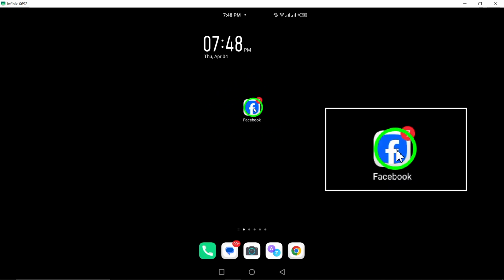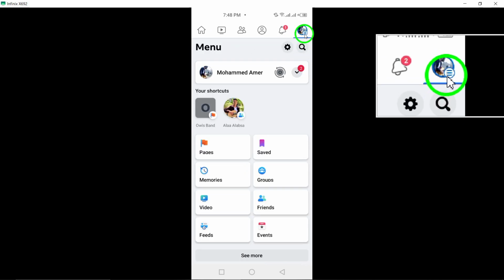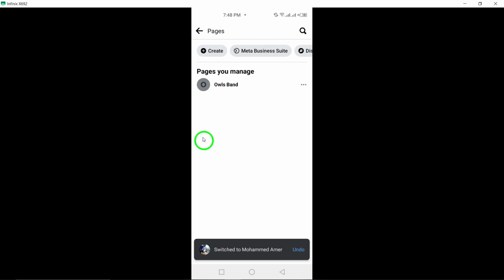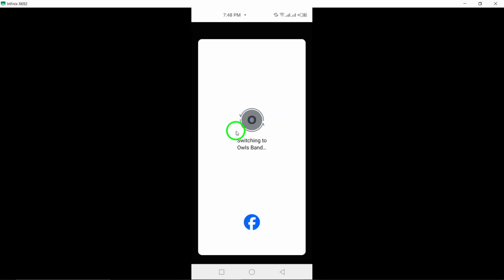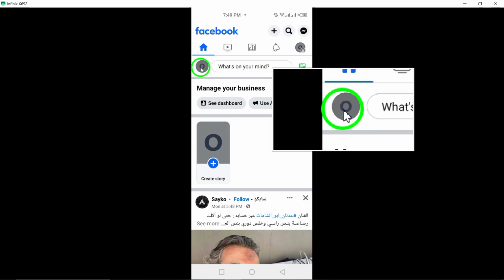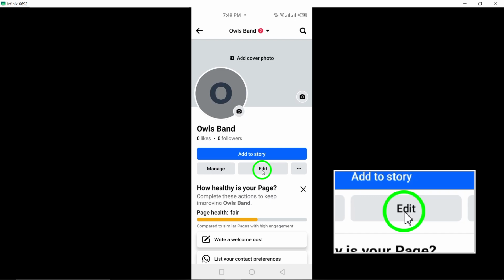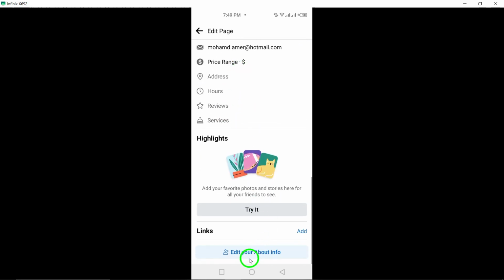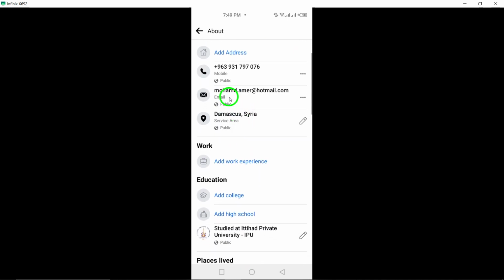How To Show Your Email on Your Facebook Page - Full Guide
Learn how to display your email on your Facebook Page with this comprehensive guide. Follow these steps to make it easier for your audience to contact you:

1. Open the Facebook app and log in to your account.
2. Tap the menu icon (three horizontal lines), then scroll down and tap ‘Pages.’
3. Switch to Your Page by tapping the down arrow next to your profile photo at the top and select the Page you want to switch to.
4. Tap your Page’s profile picture.
5. Tap the Edit icon at the top right.
7. Tap 'Save' at the bottom.

Make it convenient for your audience to reach out by showcasing your email on your Facebook Page.